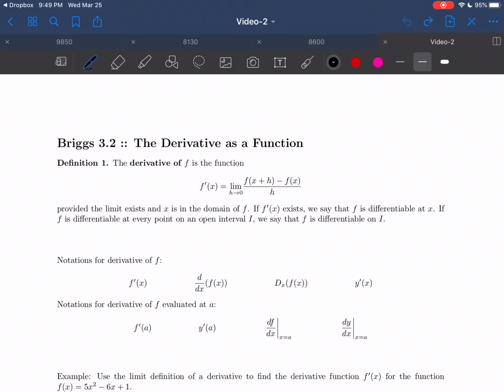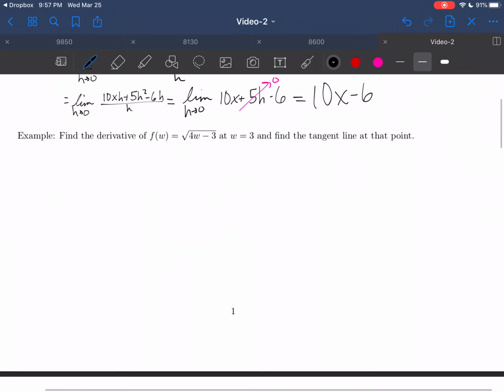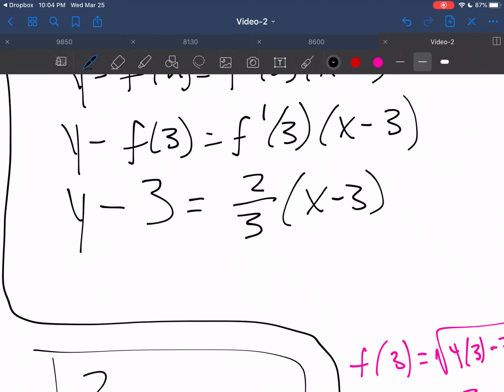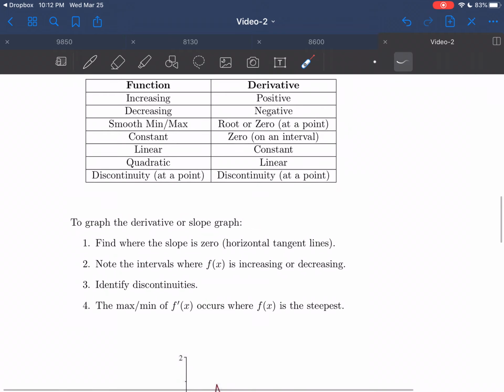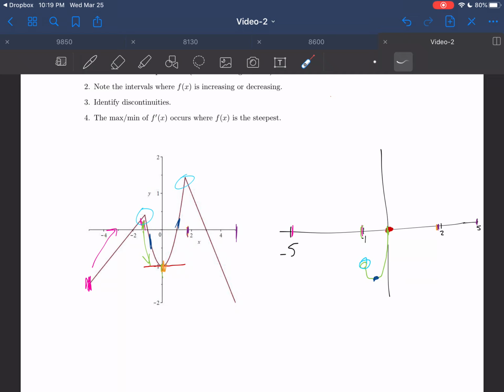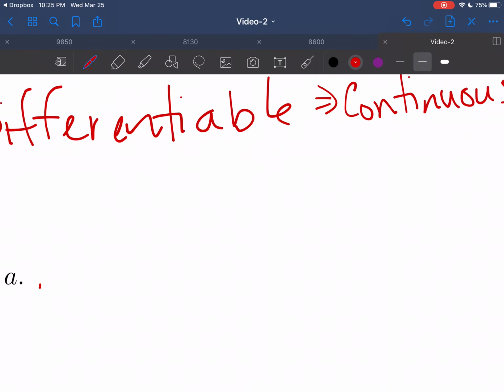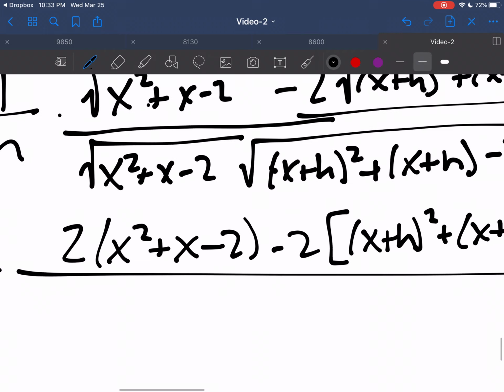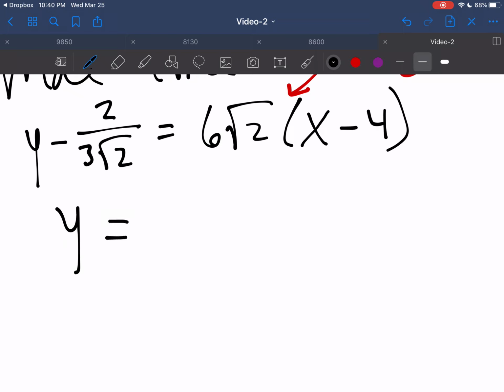Briggs 3.2 - The Derivative as a Function